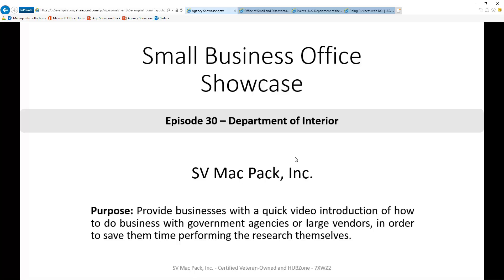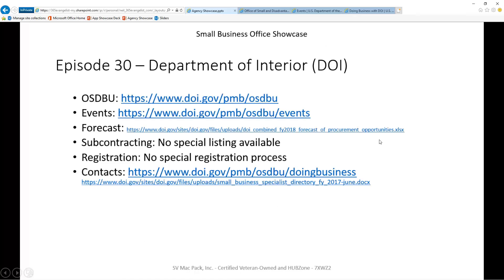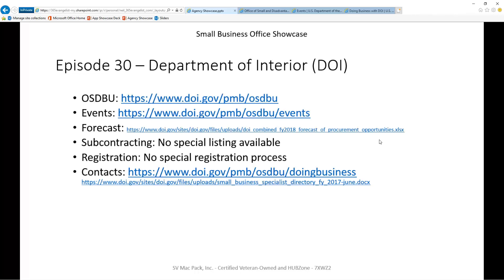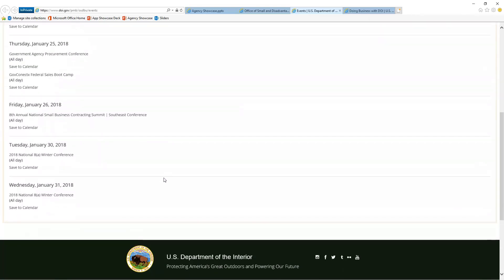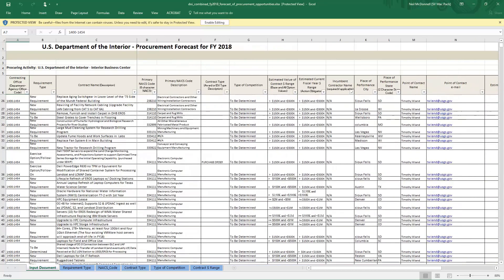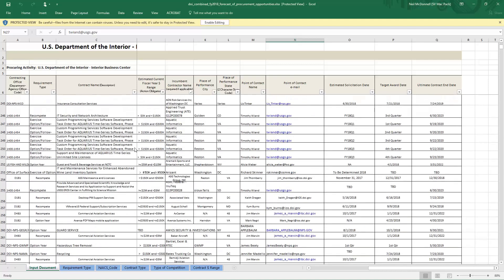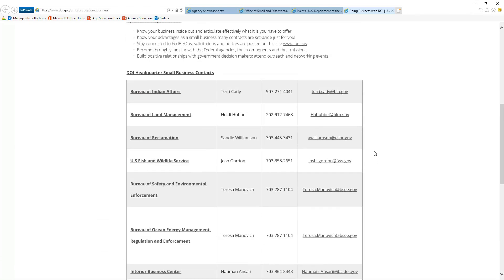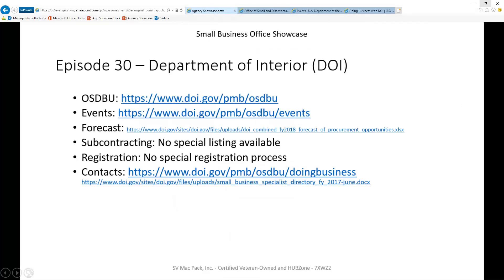Department of Interior | Small Business Office Showcase | Episode 30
A quick tour of this organization's small business portal. Our goal is to show you how to quickly access Events, Contacts, Forecast, etc. with this office. The following links were discussed in this video: